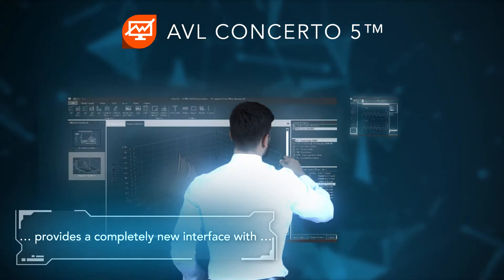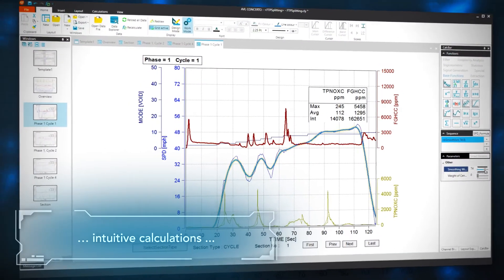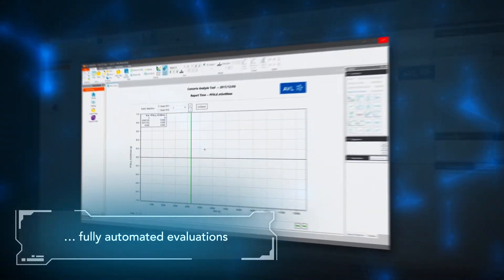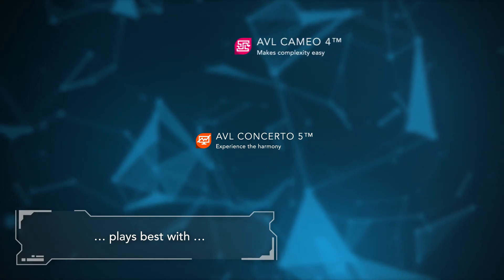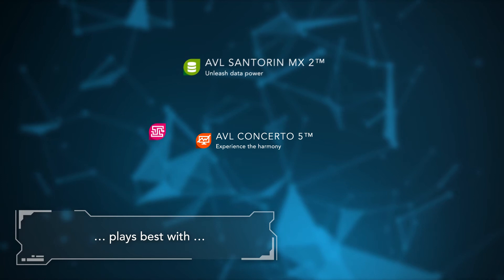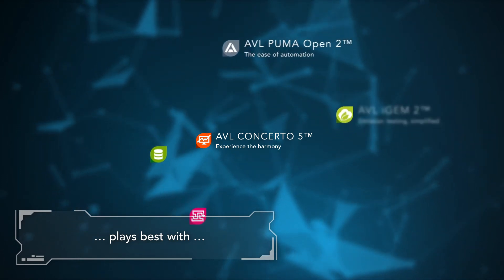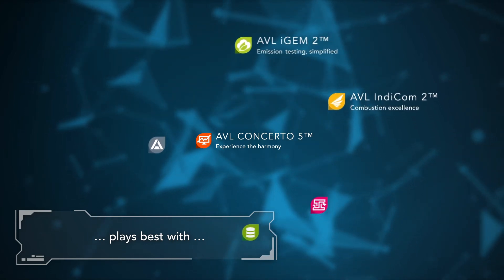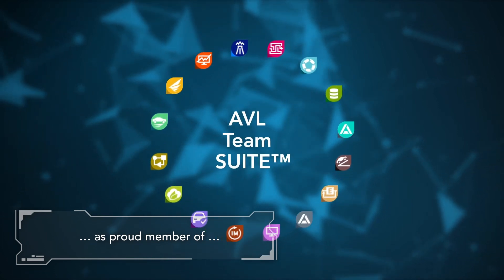AVL CONCERTO 5™ | Data Analytics Software Solution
AVL CONCERTO 5™ is the generic data processing platform for visualizing, analyzing and reporting many measured and simulated data types. Its powerful extension options enable the individualization of the tool functionalities that turn data collected throughout the vehicle development process into decision-relevant information. AVL CONCERTO 5™ is a proud member of the AVL Team SUITE™ and plays best with AVL CAMEO 4™, AVL SANTORIN MX 2™, AVL PUMA Open 2™, AVL iGEM 2™, AVL IndiCom 2™ as well as 3rd party tools.